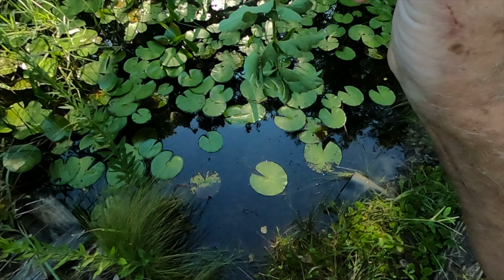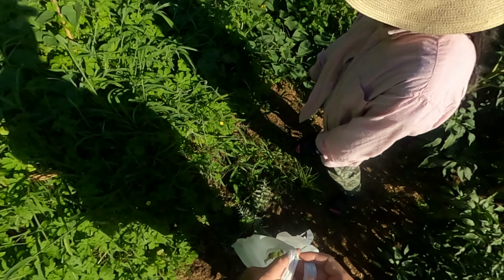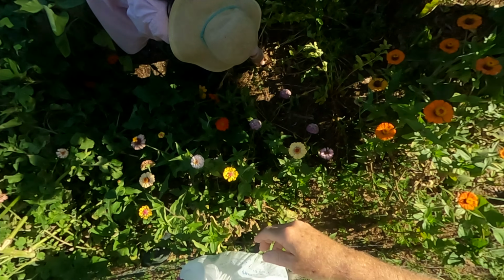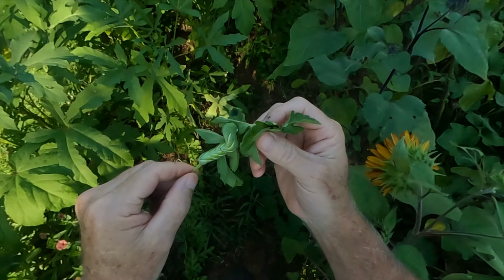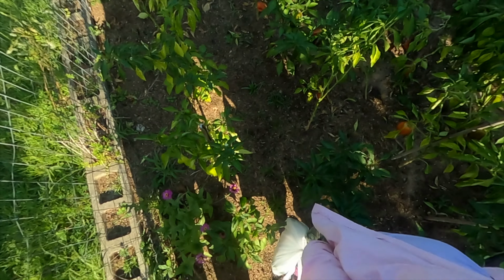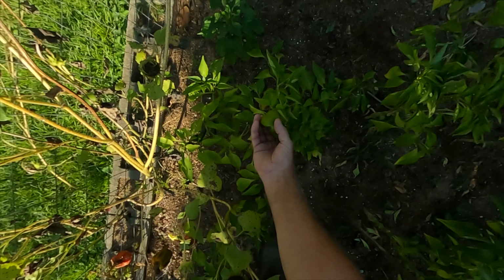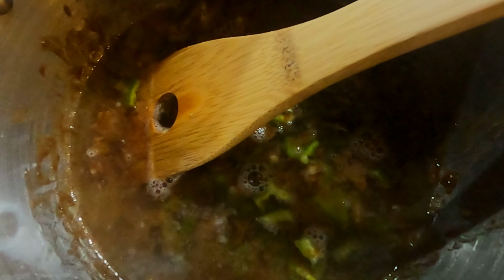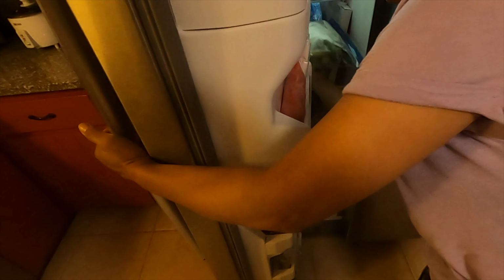OKRA harvest 2023 My Filipino wife makes gumbo.